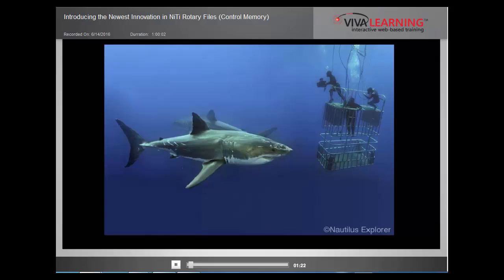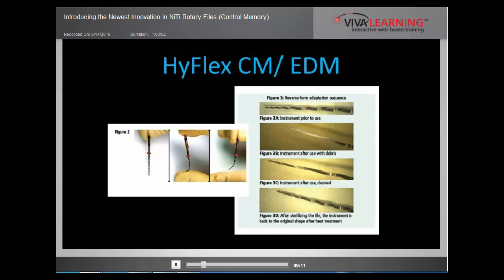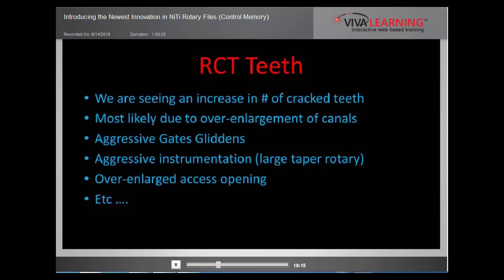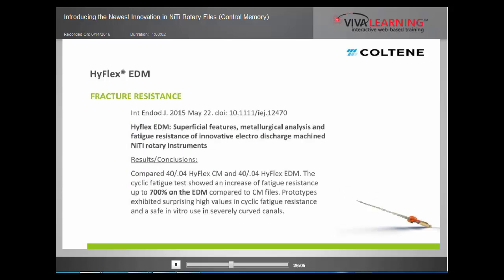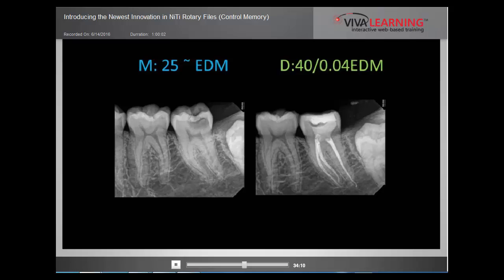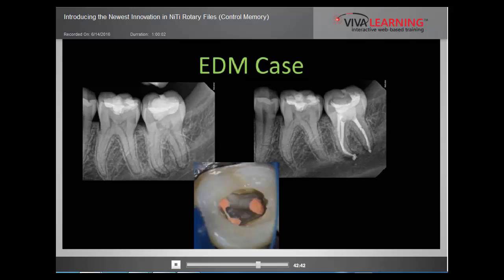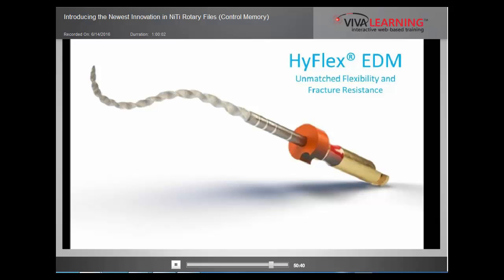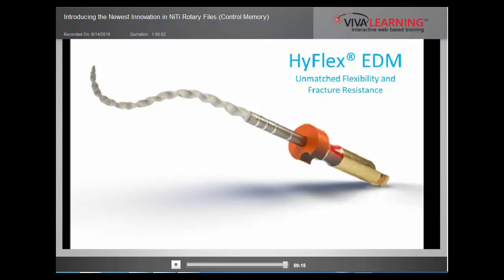Introducing the Newest Innovation in NiTi Rotary Files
Introducing the Newest Innovation in NiTi Rotary Files (Control Memory)
Presenter: Dr. Sam
Alborz